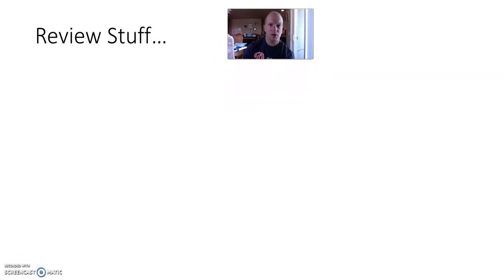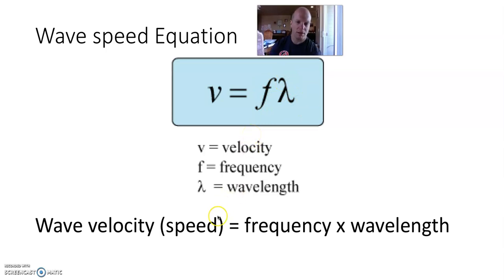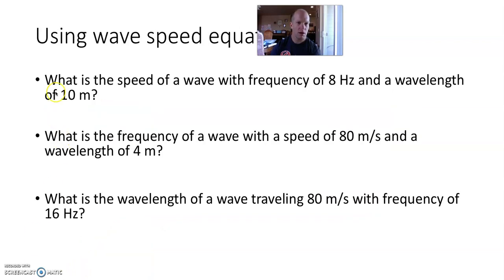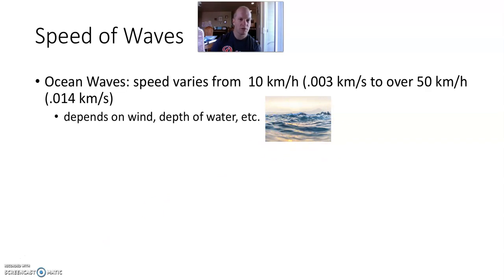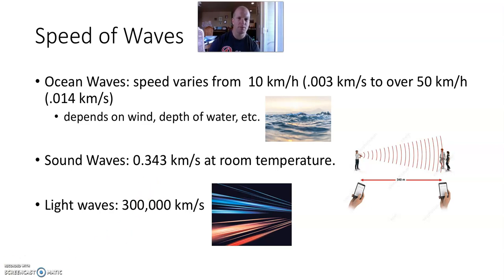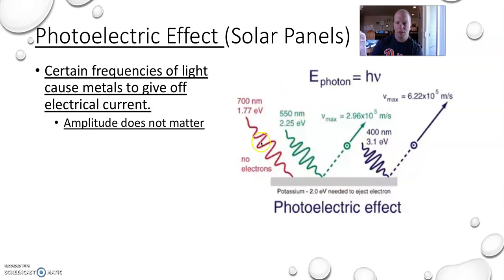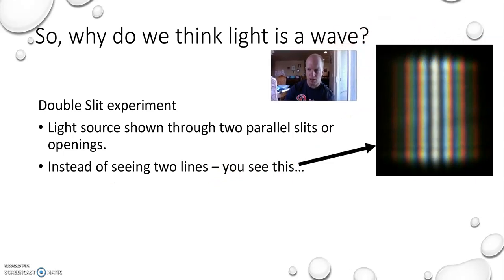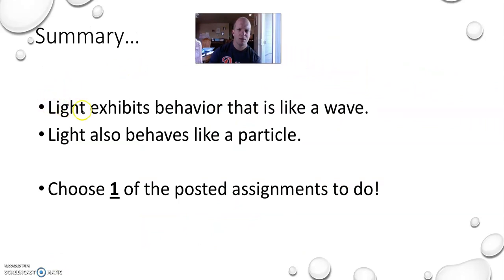Physical Science: Wave Speed and Light